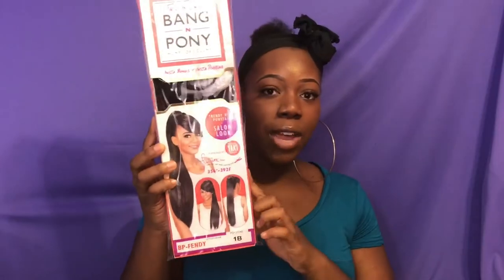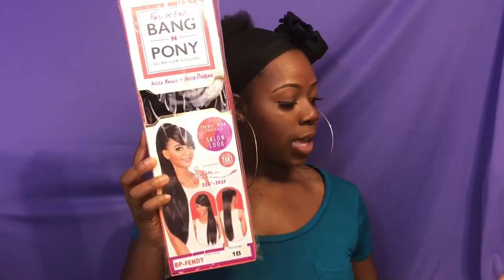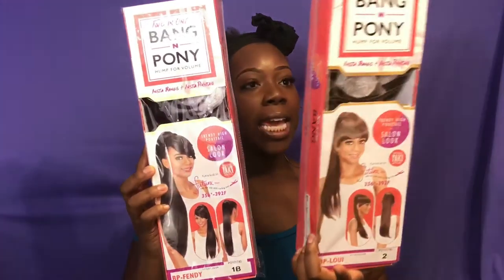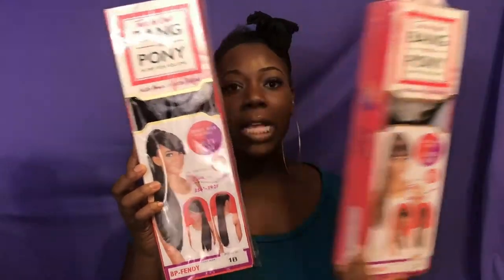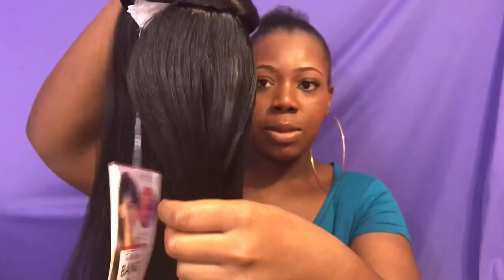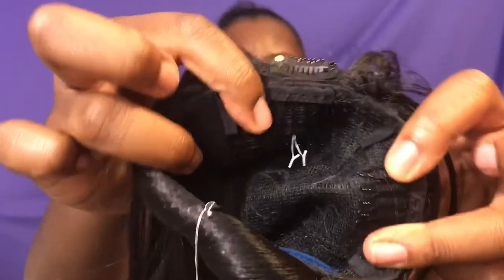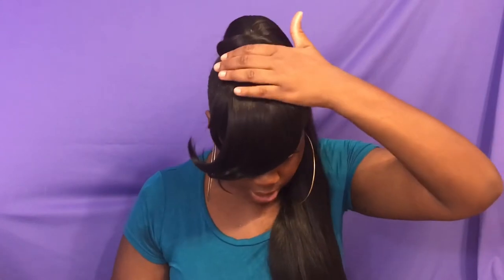Two In One! Bang & Pony Tail! BP- Fendy and Loui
This is a Vivica Fox Collection

1st PonyTail
Brand: Vivica A. Fox
Name: BP-Fendy
Color: 1B
Texture: Yaki

2nd Ponytail
Name: BP- Loui
Color: 2
Texture: Yaki

SO GOOD Wigs